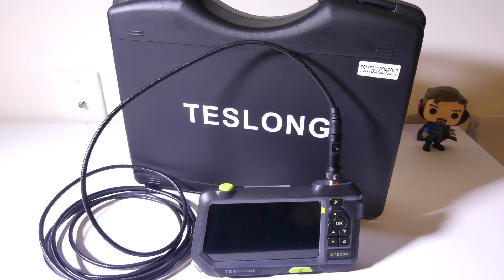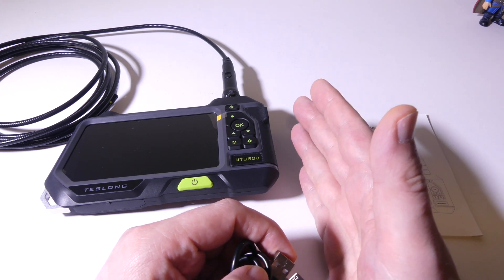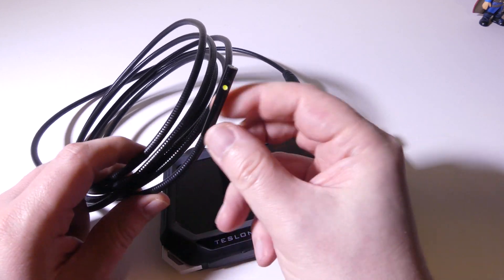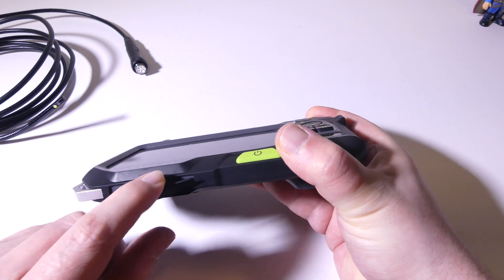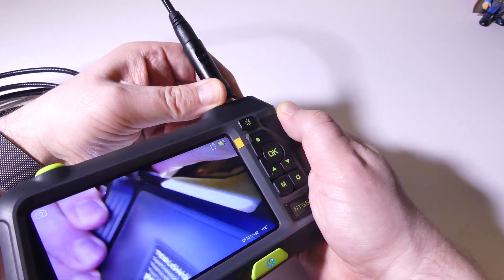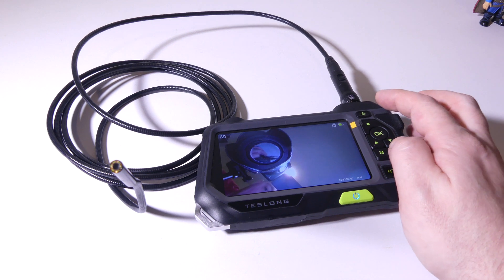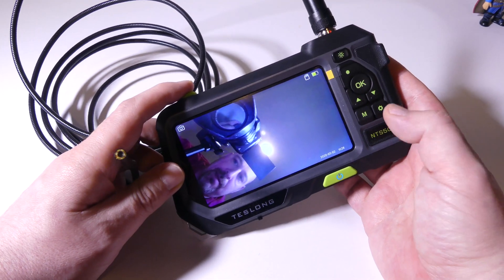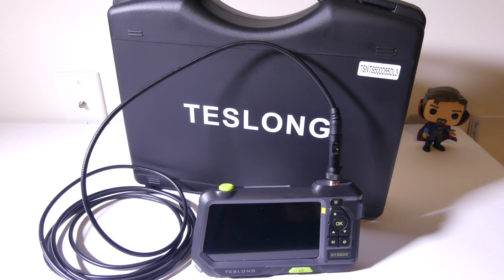TESLONG NTS500 Dual Lens Industrial Endoscope REVIEW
Amazon US
Amazon UK
Amazon CA

【Dual Lens Borescope】Built-in an extra HD camera on the side of the 5.5mm camera make it easier when detect the sides of the pipe. Camera switch button is built on the cable, easy switching between front and side cameras for one-touch switching.
【With Bigger Screen Comes Clearer Image】 The largest borescope screen on the market, 5 inches 720p IPS, offers you 1280*720 HD picture. It is also protected by anti-fall & anti-scratch tempered glass.
【High Capacity Chargeable Battery】Built-in 3500mAh lithium ion battery, supports continuing working 5 to 6 hours. But please make sure to charge every 3 months if long time no use
【IP67 Waterproof 】The body has a precise structure, probe adopts omnibearing waterproof design, aerospace connector solution at the probe connection, so that still keep the outstanding waterproof function even with severe abrasion. Make you check the the drain pipe at ease
【What You Get】TESLONG NTS500 Endoscope Monitor, 5.5mm-9.8ft Dual Lens Probe, 32G TF Card(Installed), Micro-USB Cable, User Manual, Hard Plastic Case

Appreciated

Luke